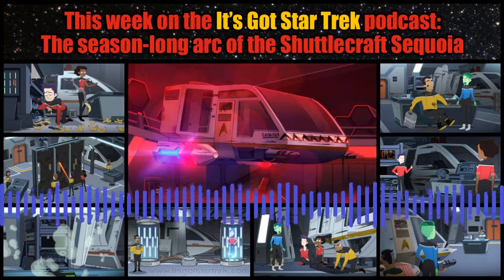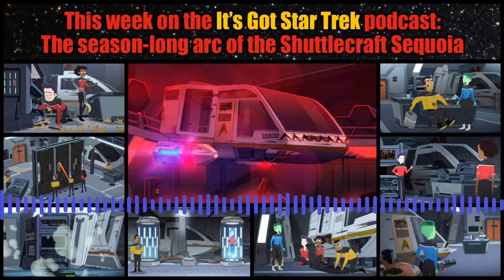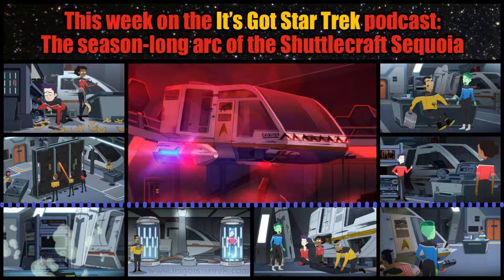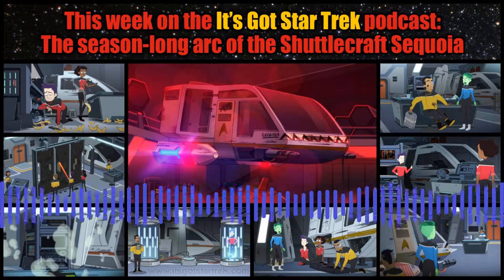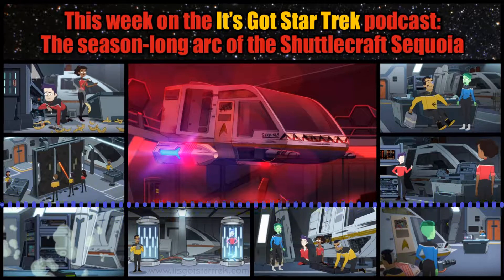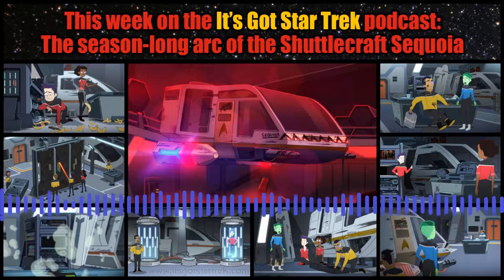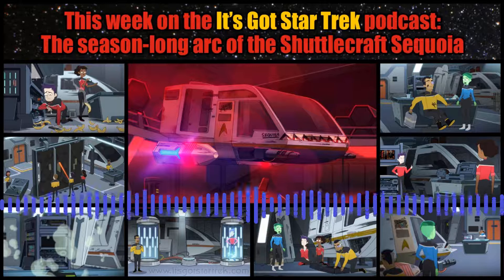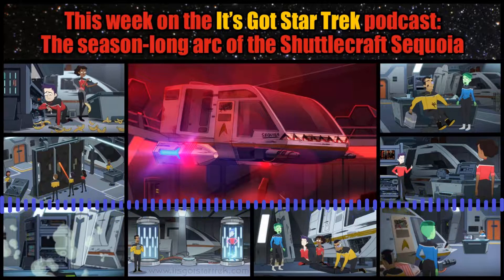The Story of the Shuttlecraft Sequoia - An It's Got Star Trek Artisanally Selected Highlight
We discuss the season-long arc of the Shuttlecraft Sequoia, the plucky little project that Ensign Rutherford and friends have been tinkering with over the course of Star Trek: Lower Decks' first ten episodes.

Amazon Music

Please note that the It's Got Star Trek Podcast is NSFW, and as such is only appropriate for adults and really cool kids.